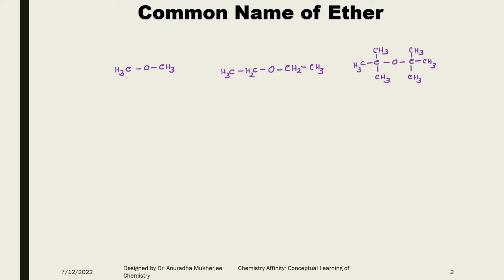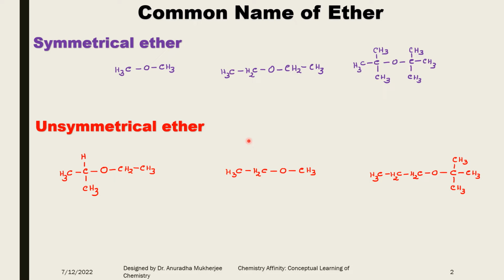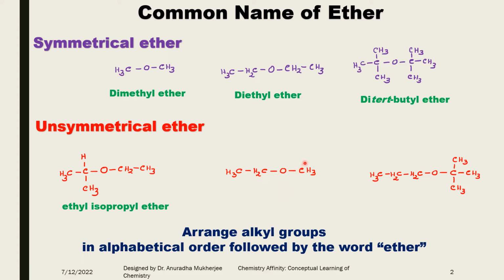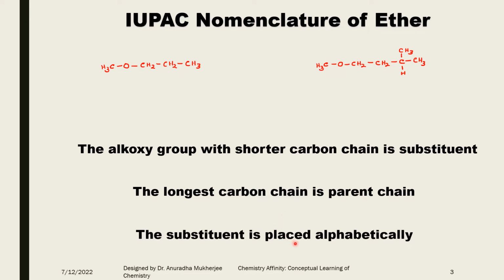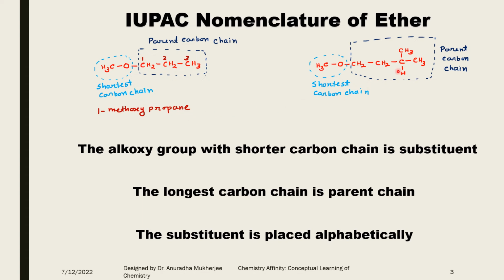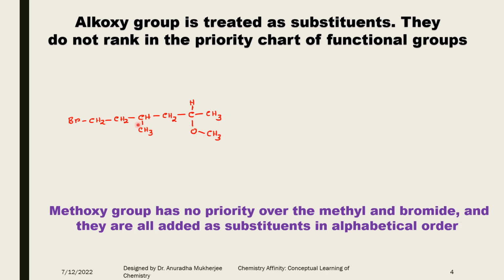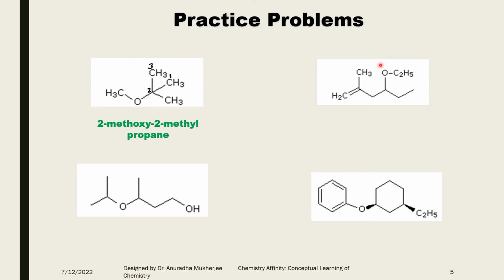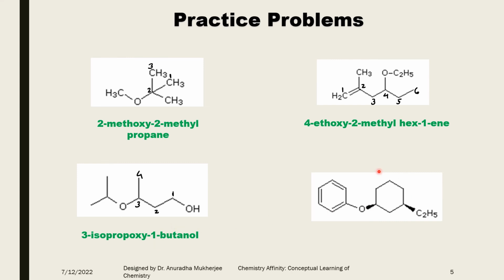IUPAC Nomenclature of Ether Molecules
This brief video discusses the IUPAC nomenclature for ether molecules